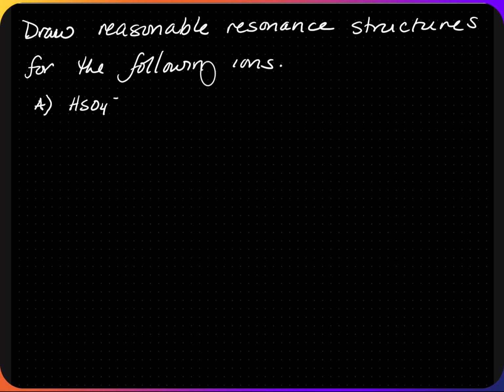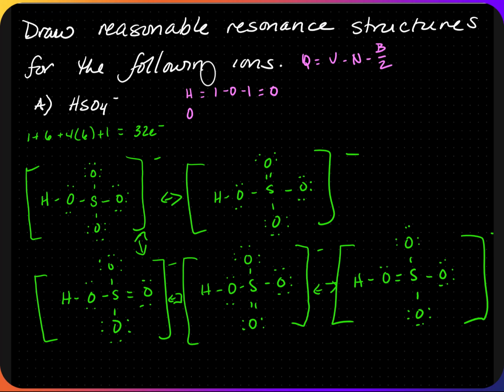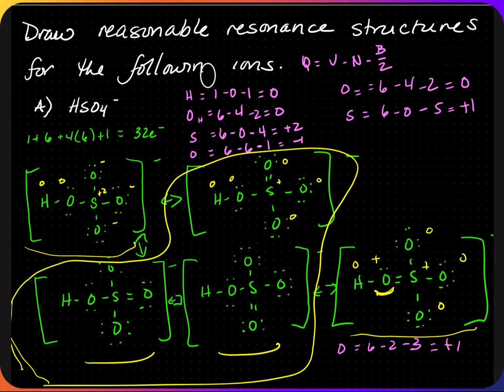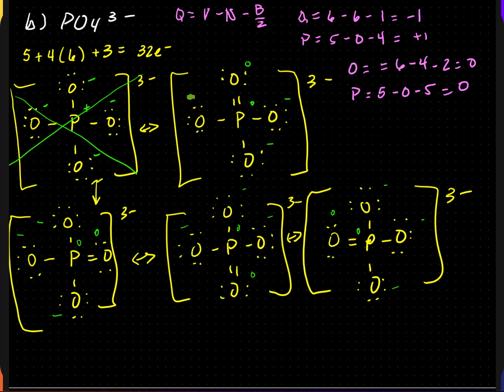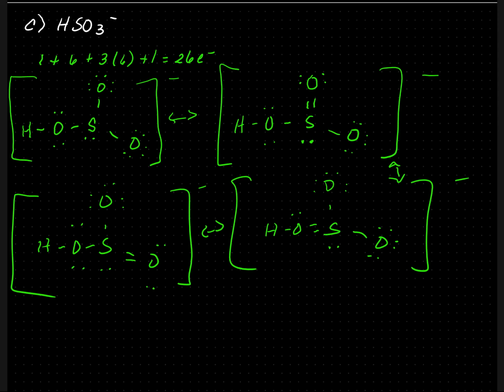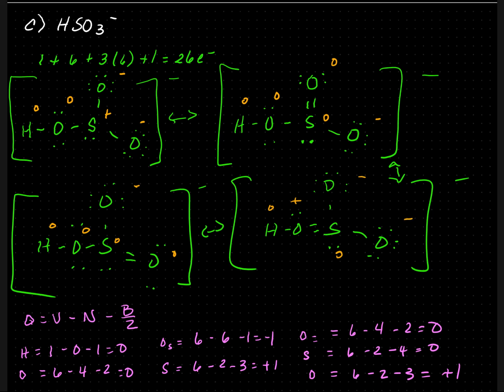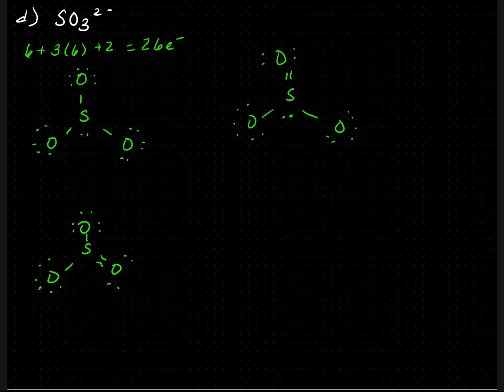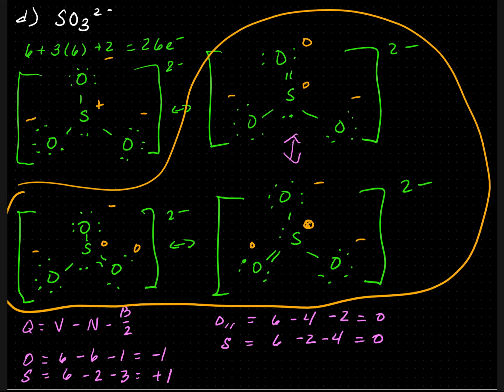7-More Resonance and Formal Charges